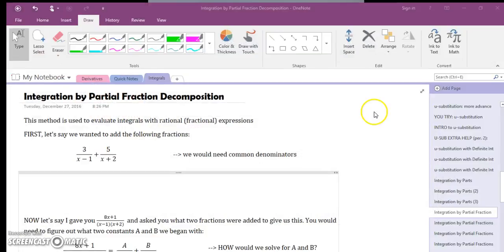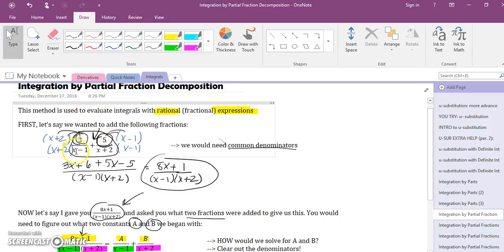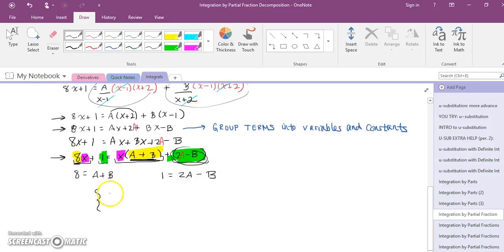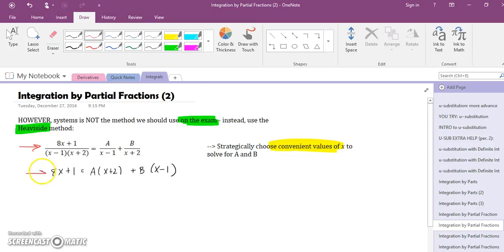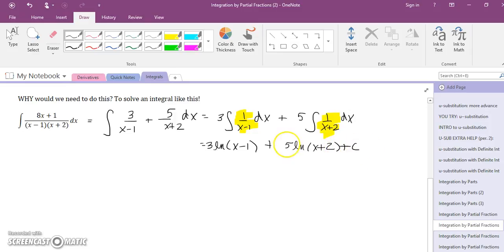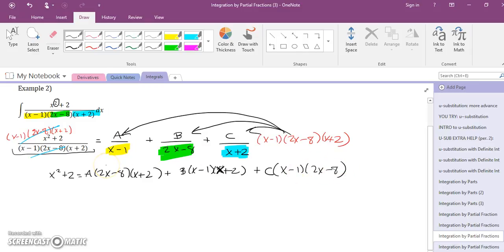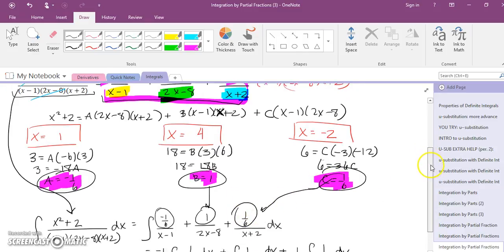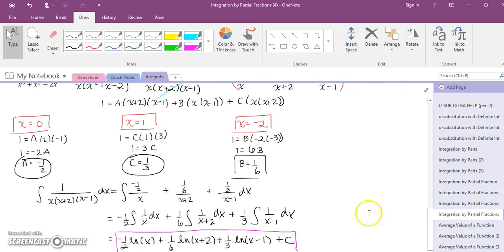Integration by Partial Fractions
Ignore the part about this being the last method you're responsible for and the winter break reference :) I switched the order of two of the methods!